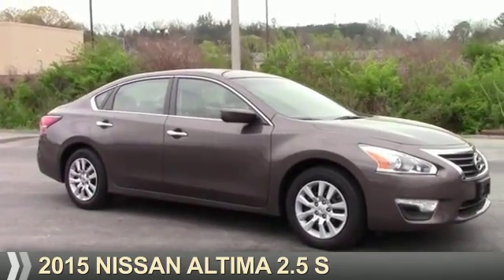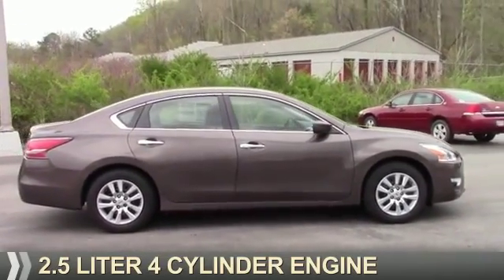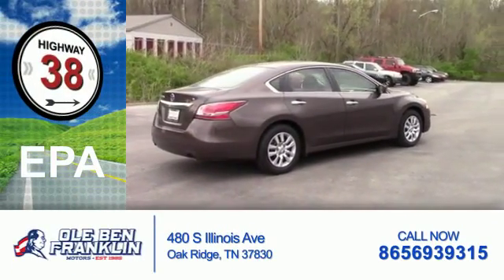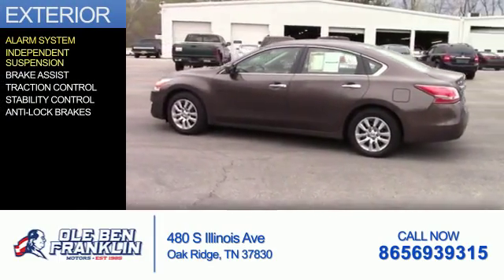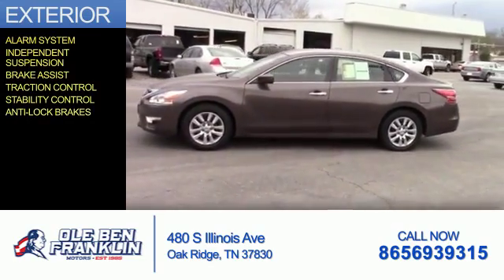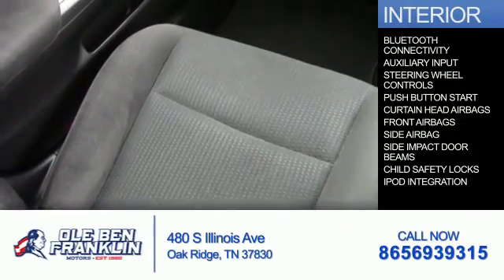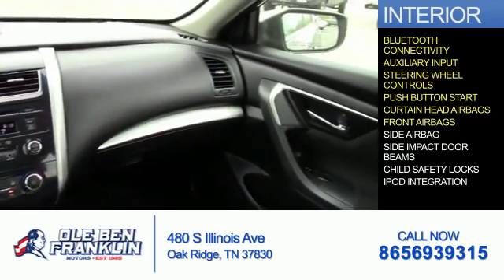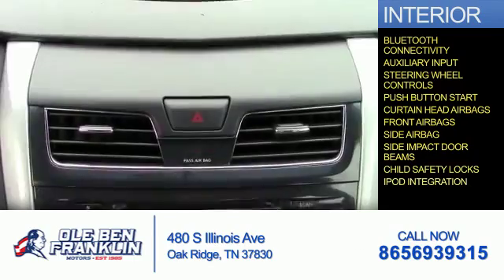2015 Nissan Altima 85714 - Oak Ridge TN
Phone:
Year: 2015
Make: Nissan
Model: Altima
Trim: 2.5 S
Engine: 2.5 liter 4 Cylindercylinder FWD
Transmission: CVT
Color: Brown
Mileage: 42685
Address:
VIN:1N4AL3AP0FN323975